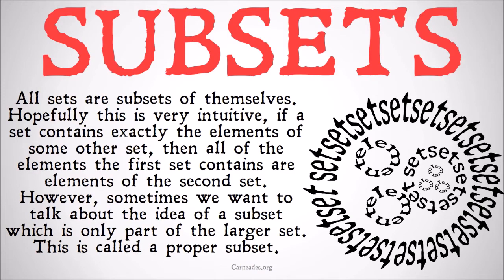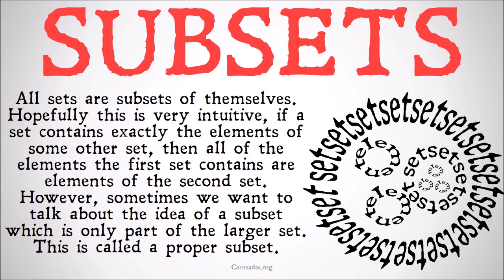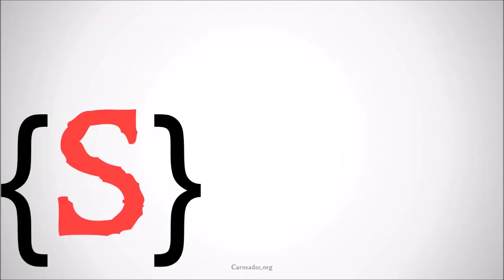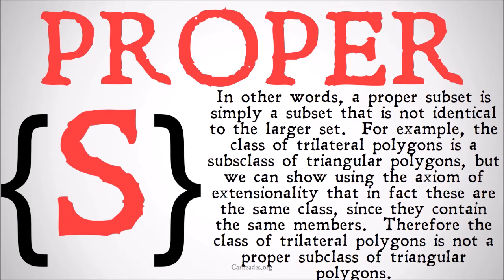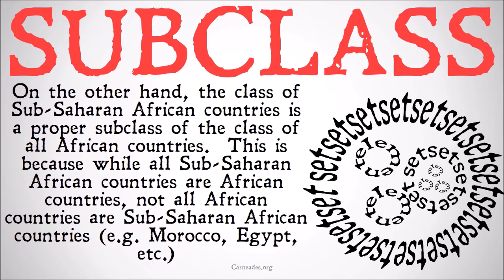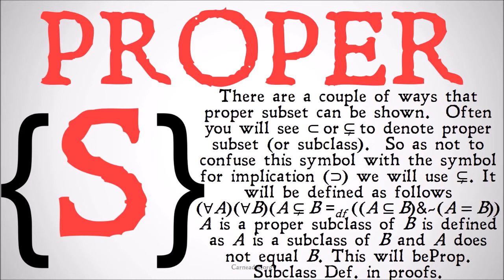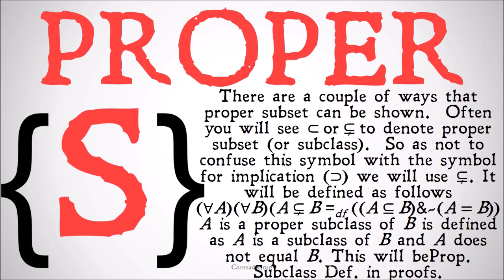What is a Proper Subset? (Axiomatic Set Theory)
This video looks at the formal definition of a proper subset and the symbols which are used to represent it: ⊊ or ⊂.